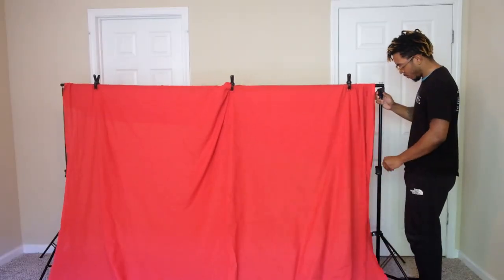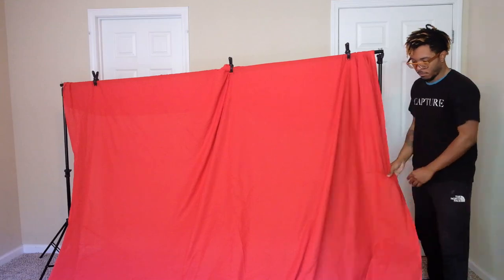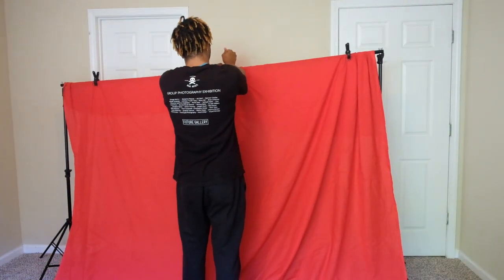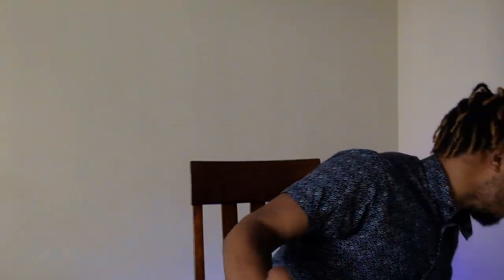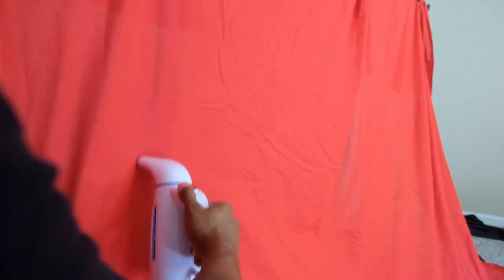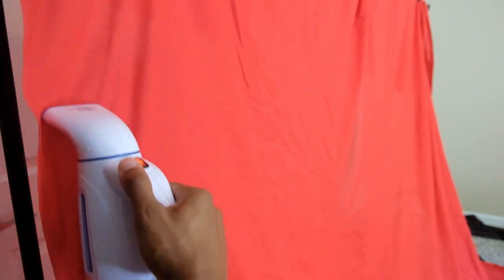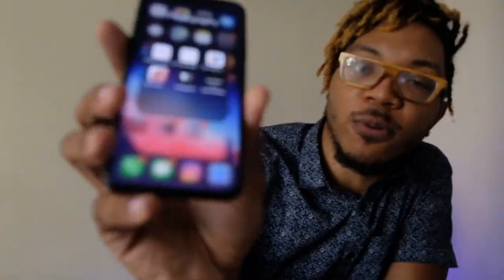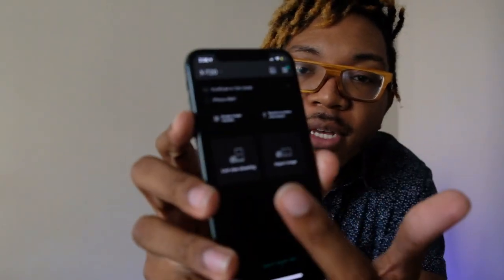Creating my own Self Portrait Photography Home Studio w/ Natural Light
Creating my own Self Portrait Photography series for the first time, I have to say I learned a lot and I want to share them to you all. I see so many creators doing self portraits at home but most of them have a beautiful big house with cool interiors or they already have expensive studio lights or props. I wanted to make this video to show ya how you can create your very own photo studio in your very own home or bedroom such as I did. All you need is some free natural light and a mind filled with creative imaginations!

Links to items in video:
Backdrop Stand
TaoTronics Lights

My camera Fuji XT-20